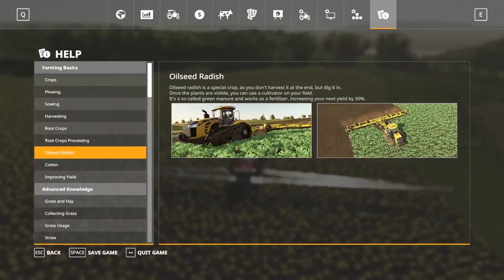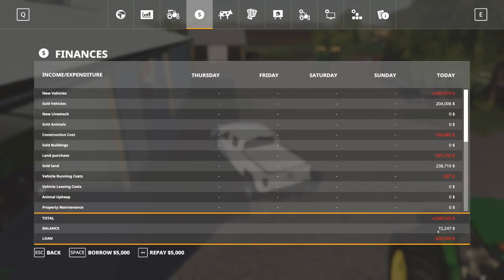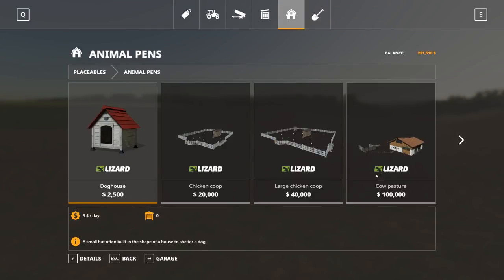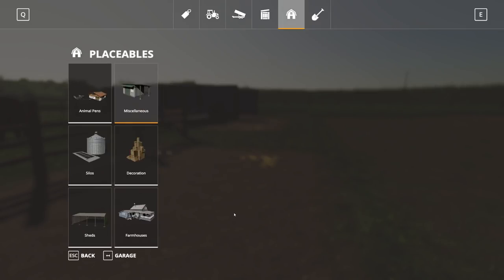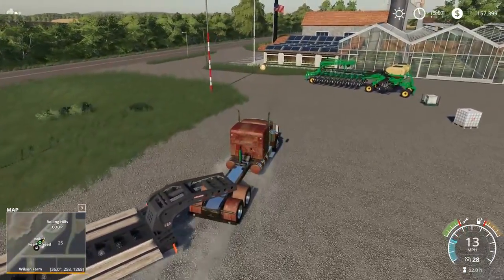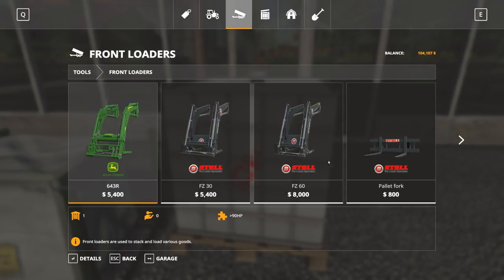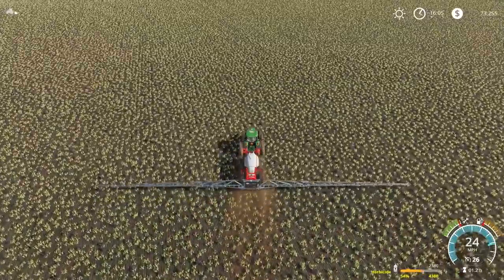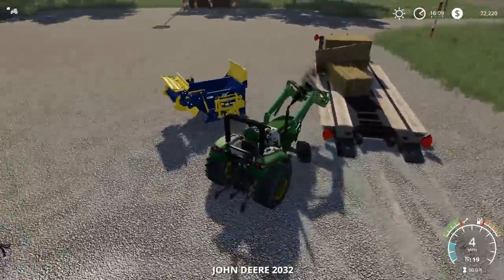BACK TO THE FARM | Farming Simulator 2019